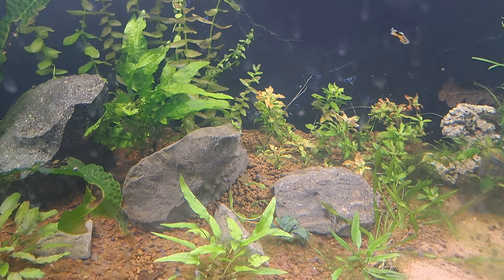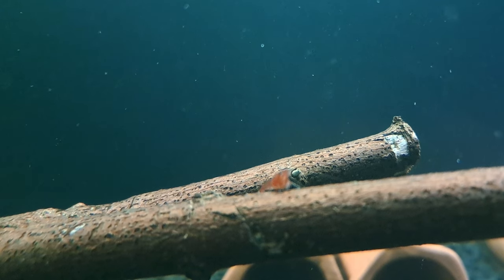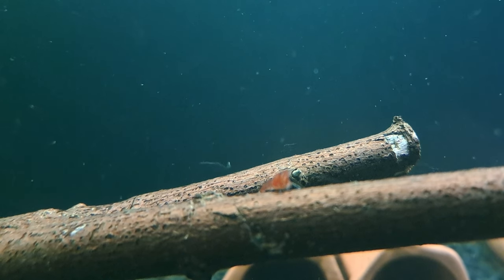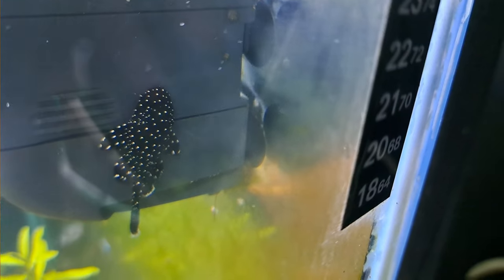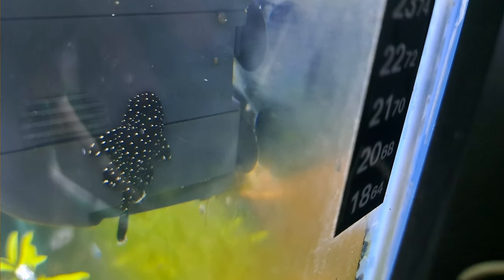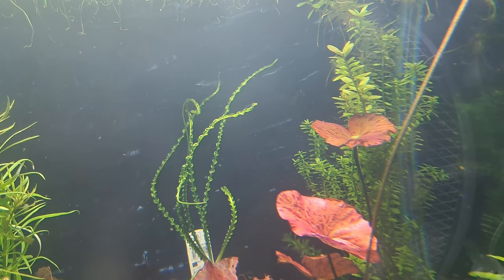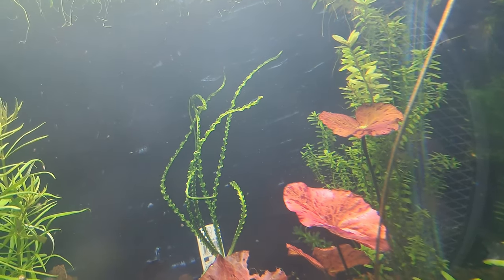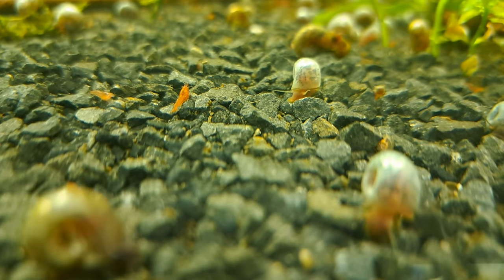Mastering Low-Tech Ecosystems: Are You Ready for the Challenge?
Discover the art of maintaining a low-tech aquarium ecosystem with our comprehensive guide. Dive into the world of Walstad, Father Fish, and other low-tech ecosystems, and learn how to balance your underwater world just like a bonsai artist styles a tree. We’ll walk you through the initial setup, the secondary work, and the ongoing maintenance required to keep your ecosystem thriving. Learn how to identify struggling plants and replace them with hardy rhizome species. This video is a must-watch for anyone interested in sustainable aquarium practices. Join us as we explore the beauty and complexity of low-tech aquarium ecosystems.